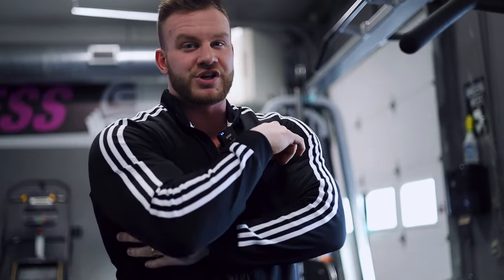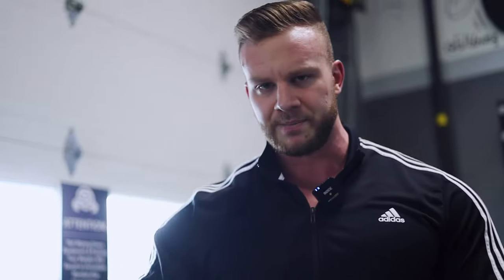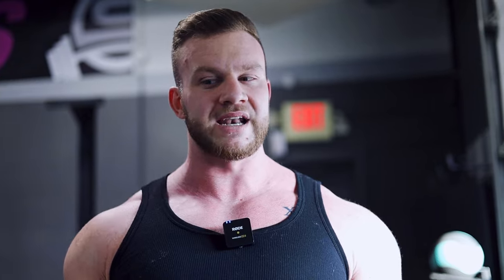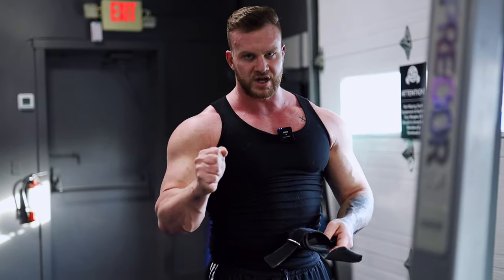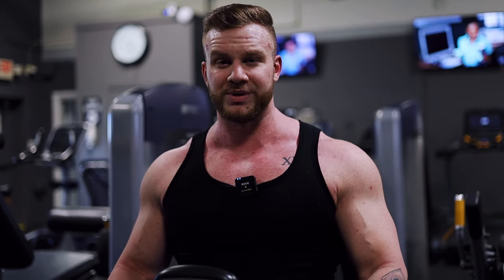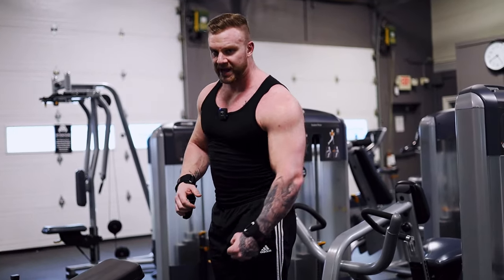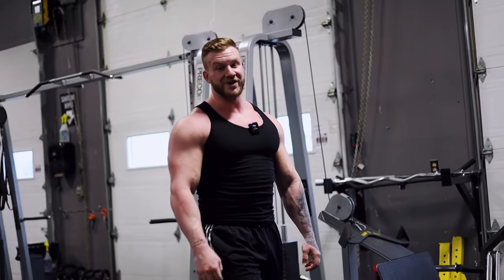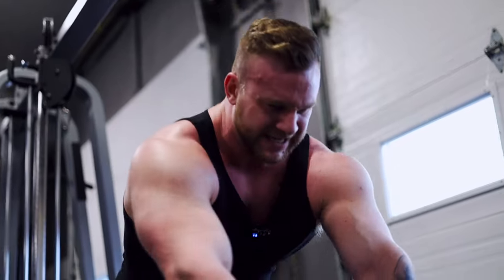Road to Pro debut/ How I am building my back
We are currently 39 weeks out from my pro debut. I have enough time to be in a good spot to bring out a good physique. I have a lot of work to do to be competitive in the pro league and it starts now.

Just got back in the gym from my skin cancer surgery now every single workout counts towards the stage.

I'm ensuring every workout is on point and I'm getting the most out of every workout.

Thank you guys for tagging along the journey.